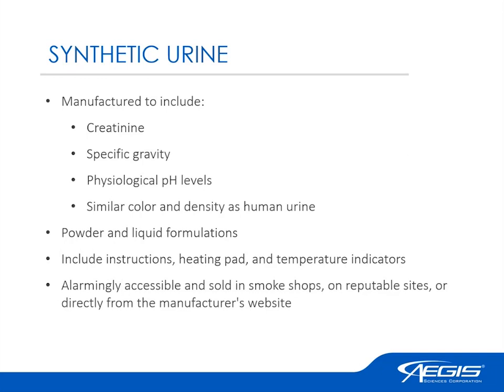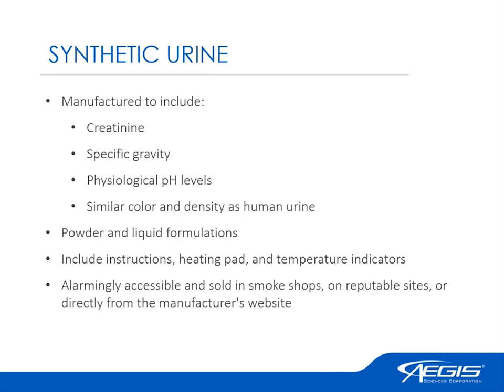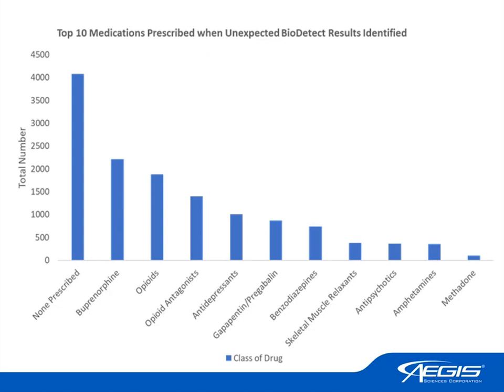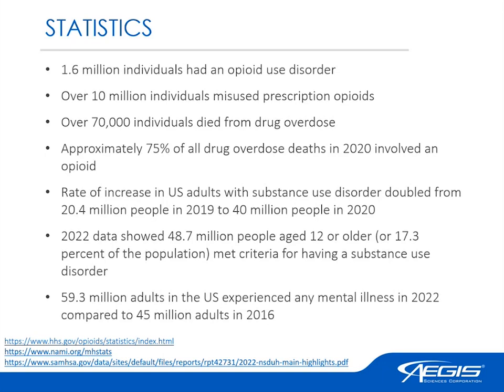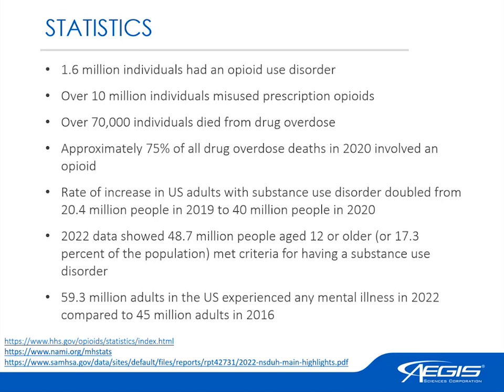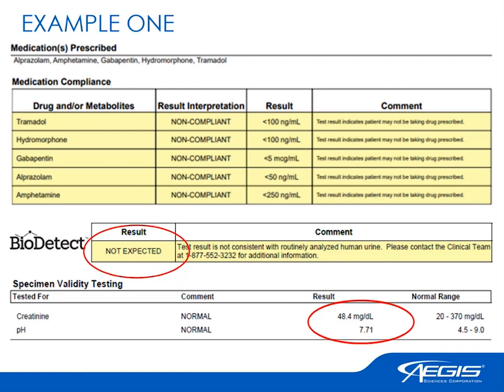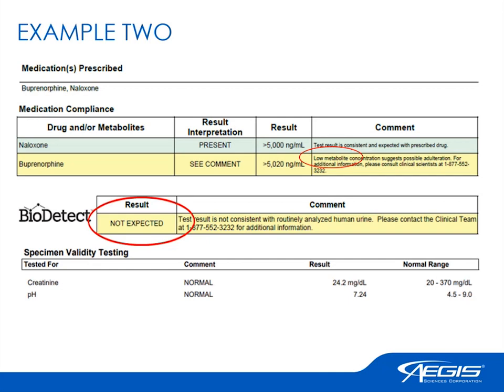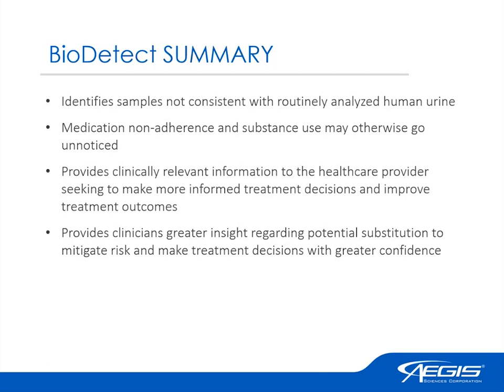BioDetectTM: Identifying Non-Urine Substances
In this webinar, Dr. Katie Liveoak discusses Aegis's BioDetect testing, the impact of BioDetect™ testing with Aegis specific data, report findings and the characteristics of synthetic urine.